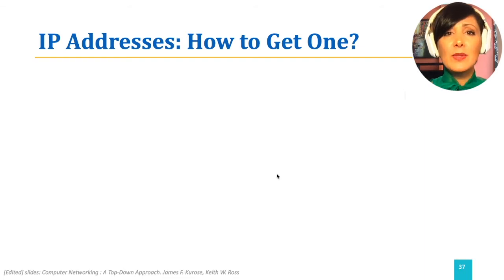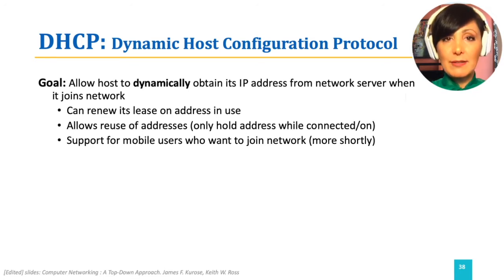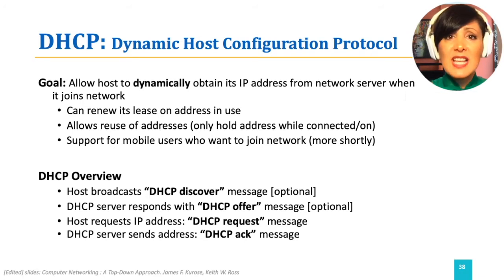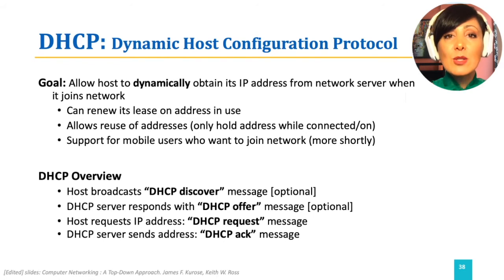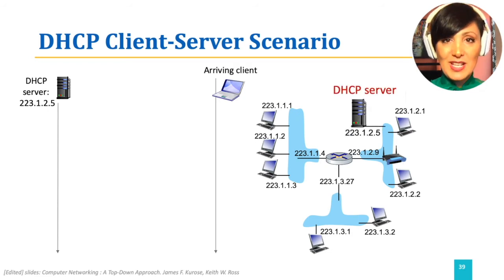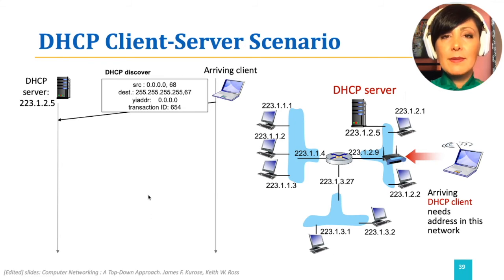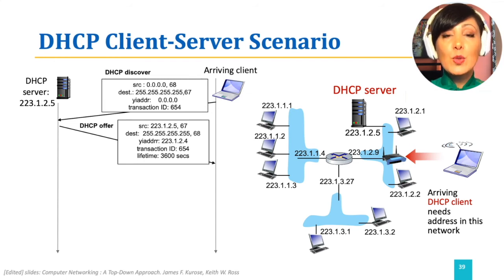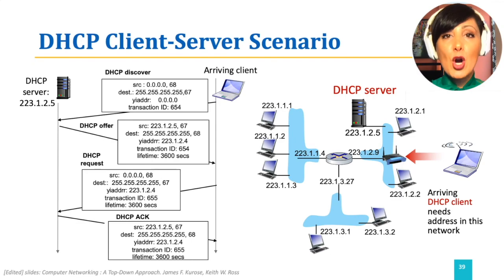ICN: 4.3.4.1. DHCP (1)